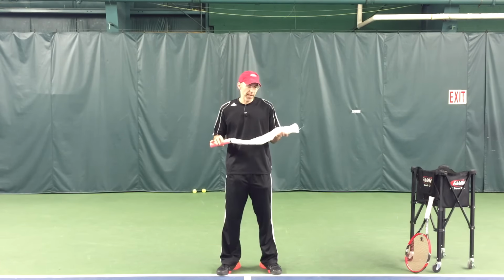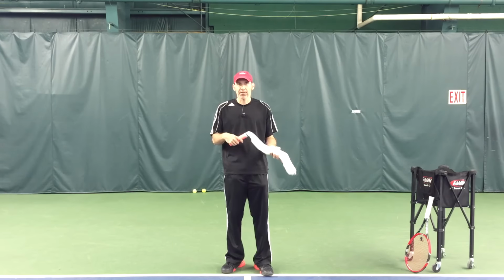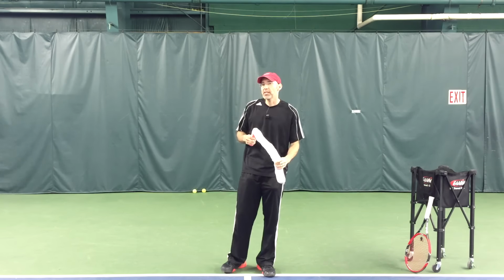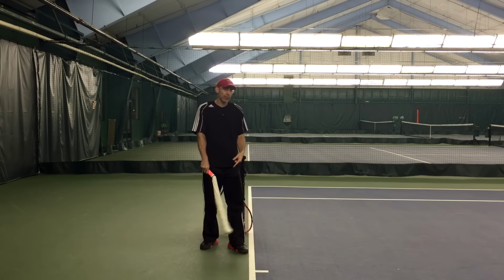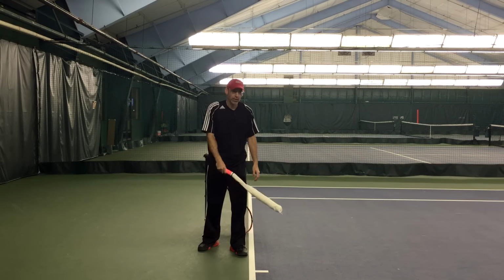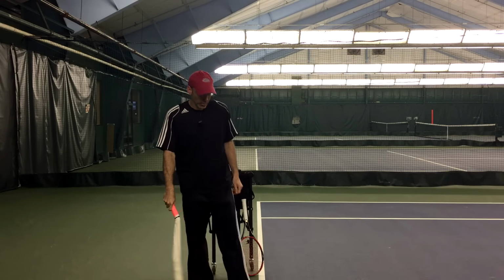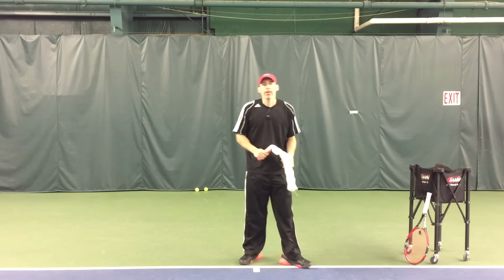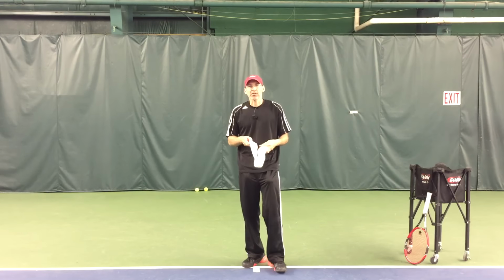Serve Quiz #1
Let's have some fun! Here's a video that I'm testing out. I'm not sure how this will go but let's give it a shot. You be the coach! In this video I will show you 2 different swings. You get to figure out what the difference is. Good luck and stay loose!

Watch this video to improve your serve!